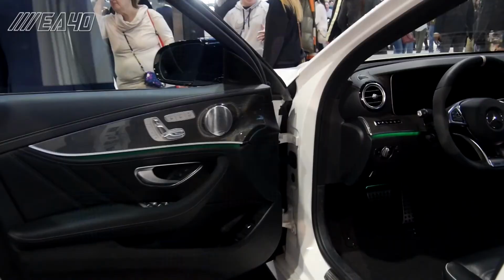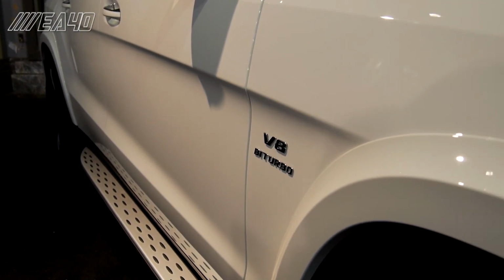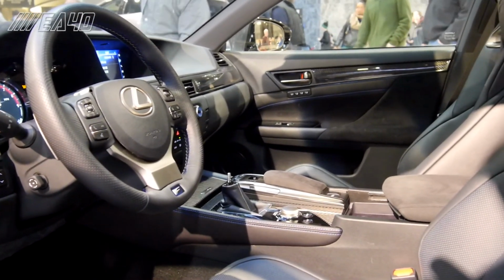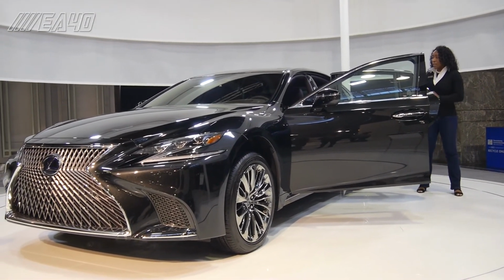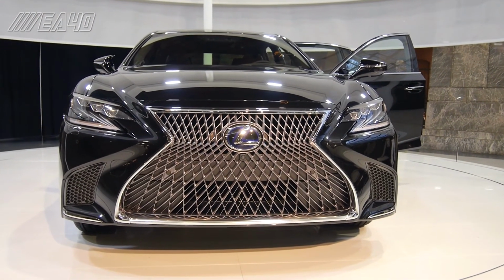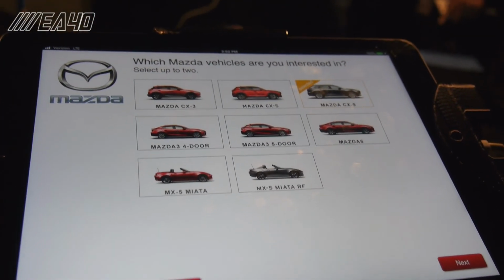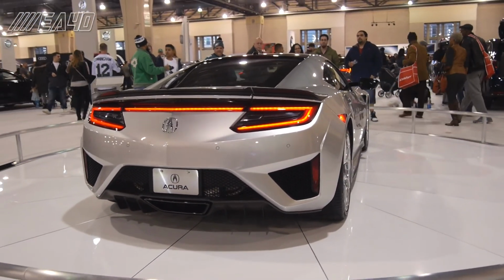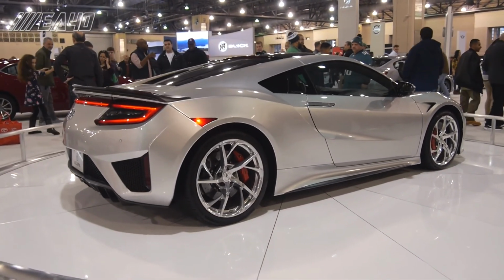My FIRST Time Seeing a BUGATTI! - EA40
While I have seen many supercars and even some hypercars, I haven't yet seen a Bugatti. Until now. Special thanks to the CF Charities for arranging its appearance!

Ryan Little - Star Writings

(Ignore haha)
EA40 Gaskings 40EA ytea40 supercars ferrari luxury lamborghini mclaren f1 top gear grand tour driving cruise rally speed fast tuners exotics